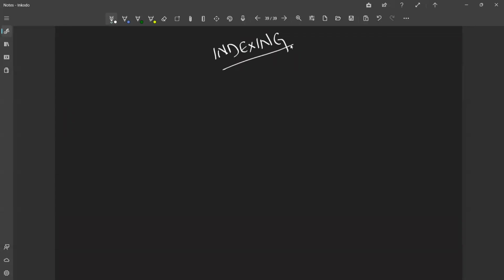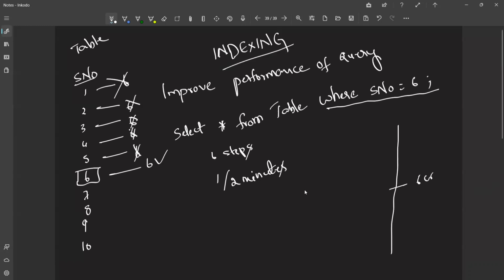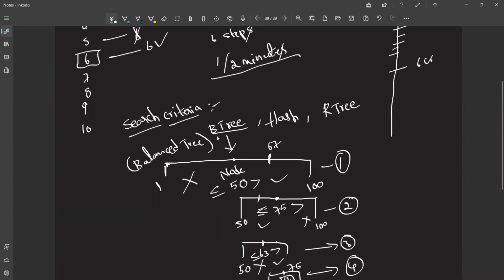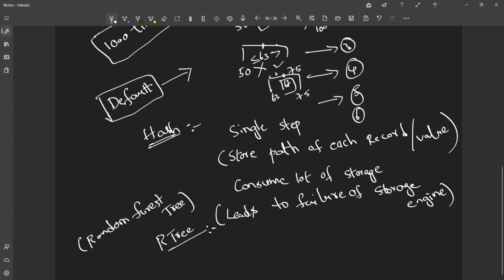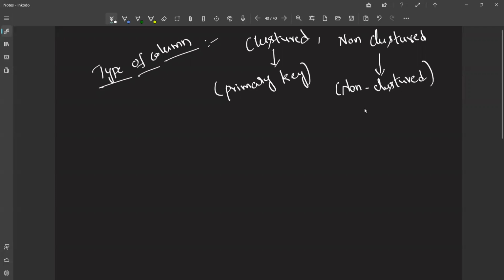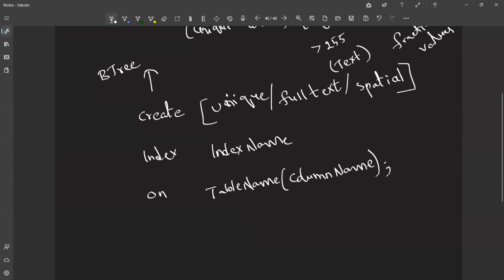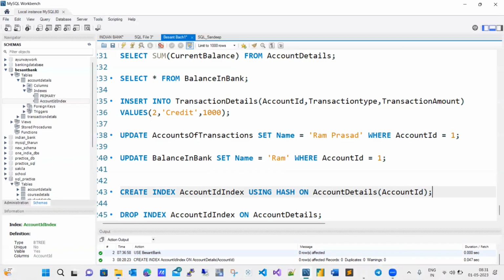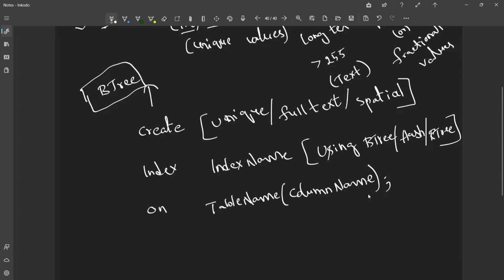SQL Indexes - B-Tree, Hash, R-Tree, Clustered, Non-Clustered, Unique, Full-Text & Spatial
In this comprehensive video, we'll delve into the world of SQL indexes, exploring their types, benefits, and use cases. You'll learn:

- What are SQL indexes and their importance
- Types of indexes:
    - B-Tree Indexes
    - Hash Indexes
    - R-Tree Indexes
    - Clustered Indexes
    - Non-Clustered Indexes
    - Unique Indexes
    - Full-Text Indexes
    - Spatial Indexes
- How to create, modify, and drop indexes
- Index optimization techniques

Key Takeaways:

- Understand SQL index concepts and benefits
- Learn how to choose the right index type
- Develop skills in creating and optimizing indexes
- Improve query performance and database efficiency

Indexes- are very important in interview perspective.